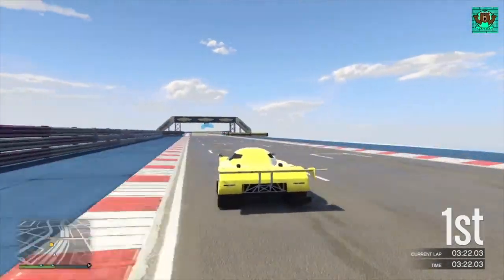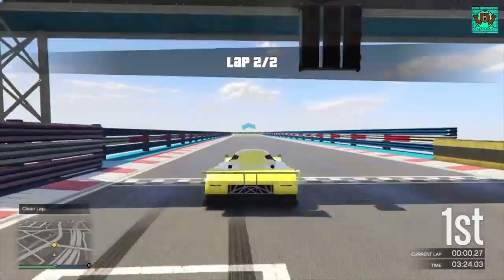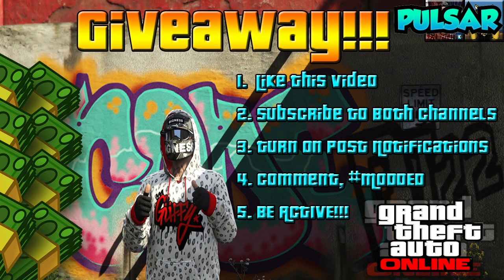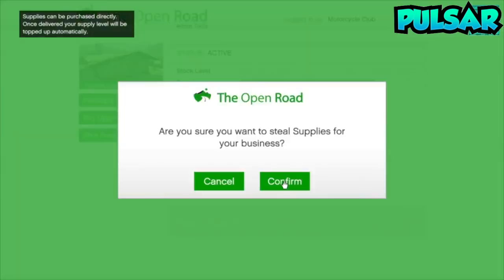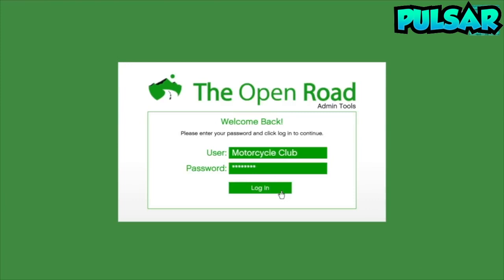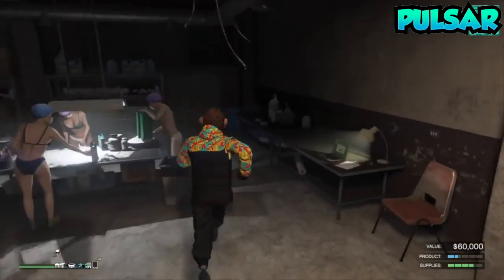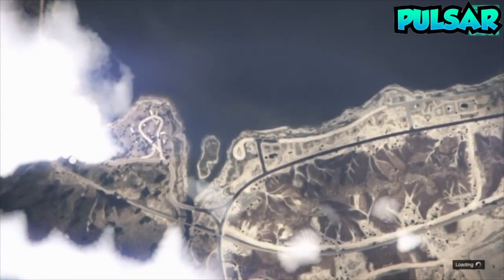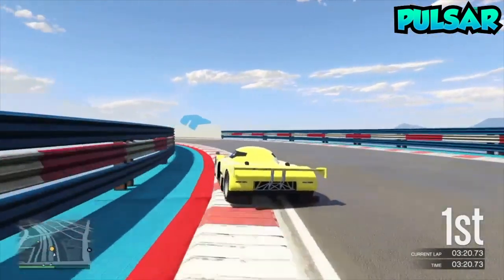HOW TO MAKE MONEY FOR THE GUNRUNNING DLC IN GTA 5 ONLINE *MONEY GLITCH* 1.40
thank you guys SO MUCH for watching todays video.